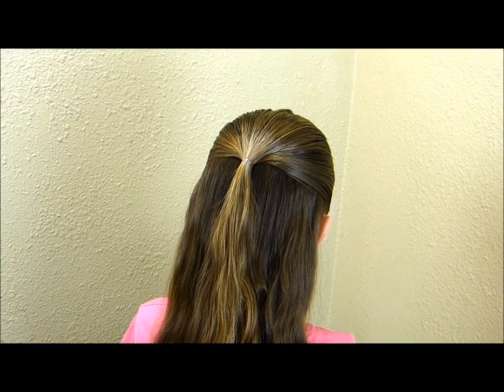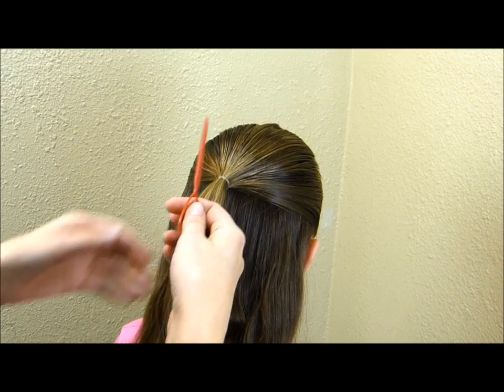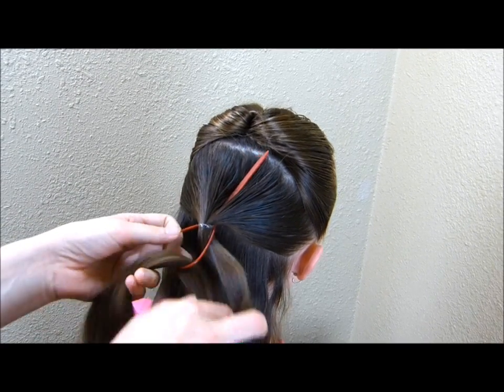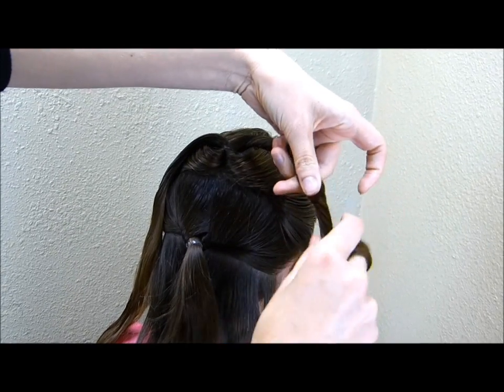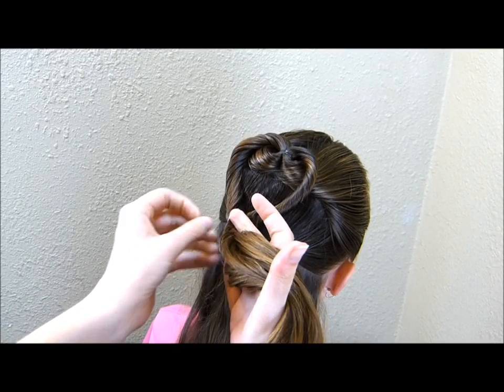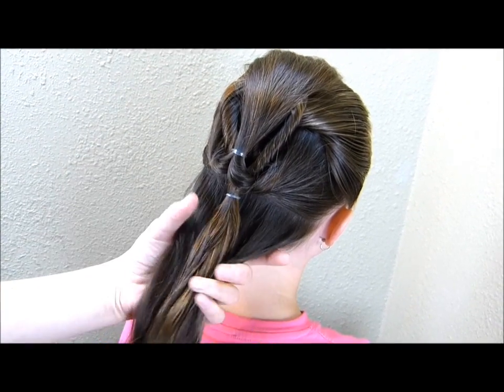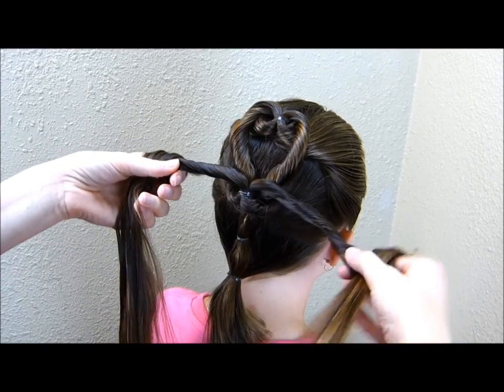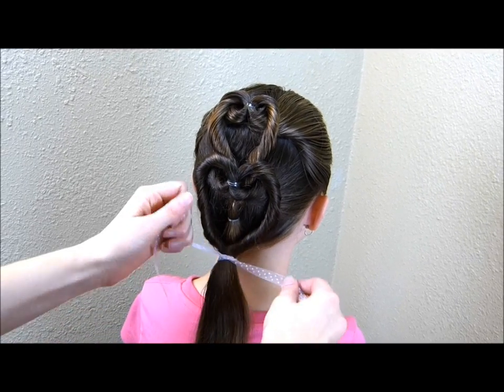Heart French Braid Hairstyle, Valentine's Day Hair!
Hey guys!  We wanted to get one more heart hairstyle in before Valentine's Day and decided to do a video on one of the very first heart braids that we posted on our blog for Valentine's Day back in 2009 (before we started doing video tutorials.)

In the original style, the hearts lay diagonal on her head and we braided the hearts instead of twisting them like we did here.  But, the concept is basically the same.  We have used 2 hearts to make a "French Braid" look, which is why we have named this one the "heart French braid!"

This would be a cute hairstyle for Valentine's, or for a flower girl at a wedding.

*Background music "Happy Ukulele" extended use license.